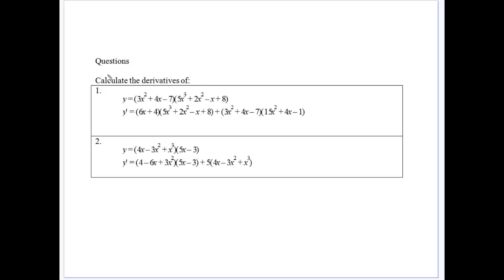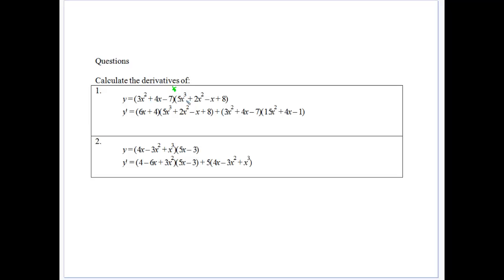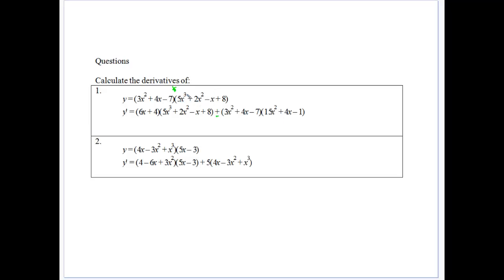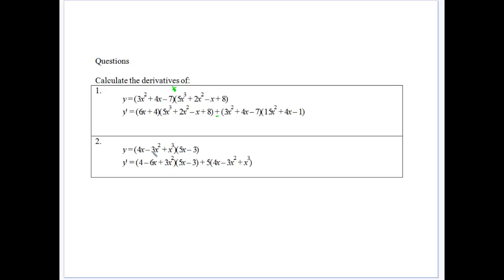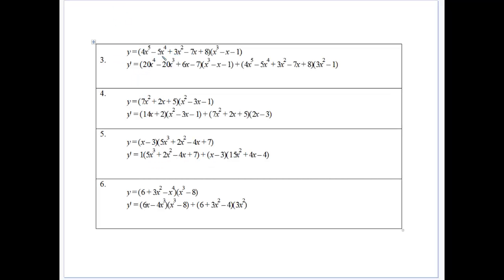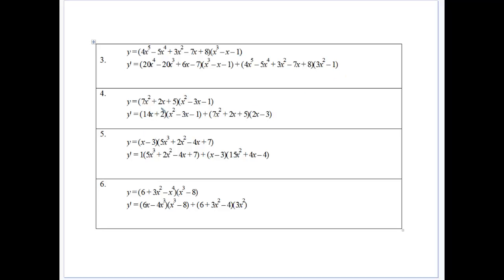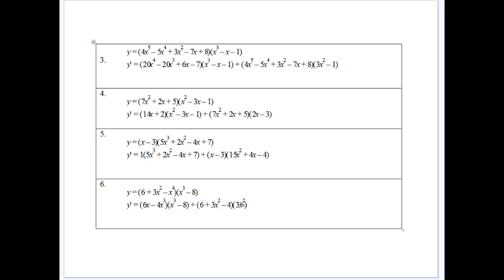Product Rule 2